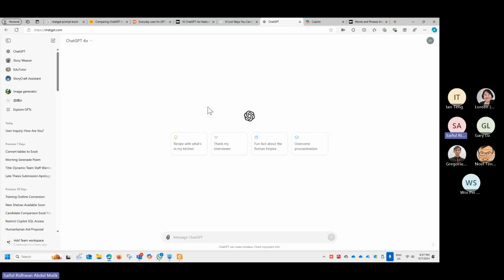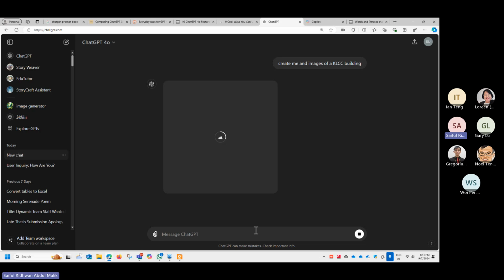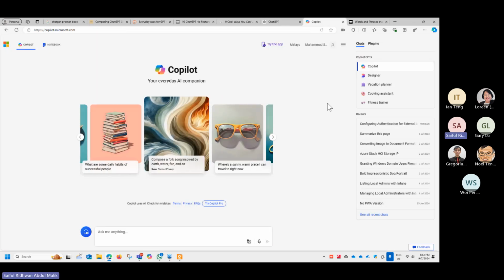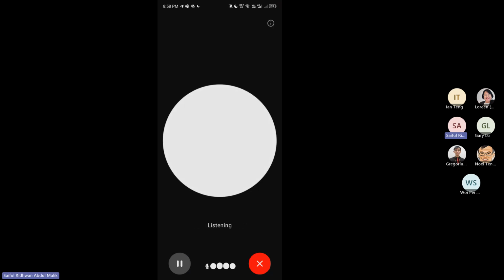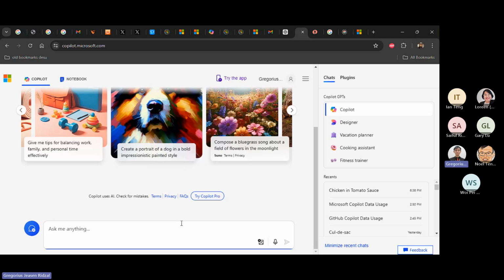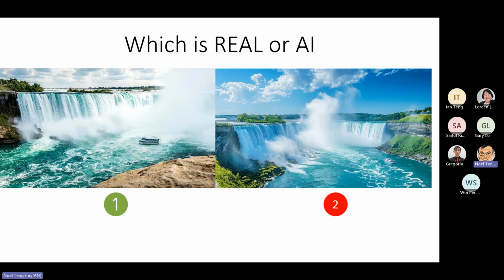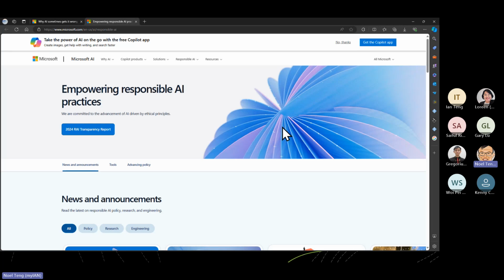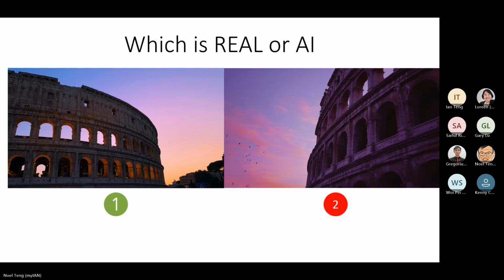TTT : AI is FUN #08 - 20240709